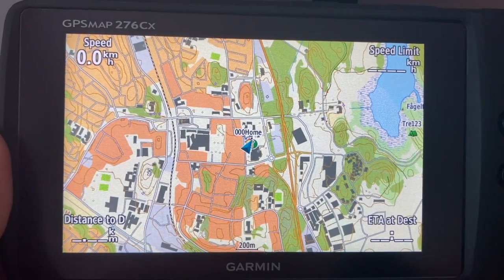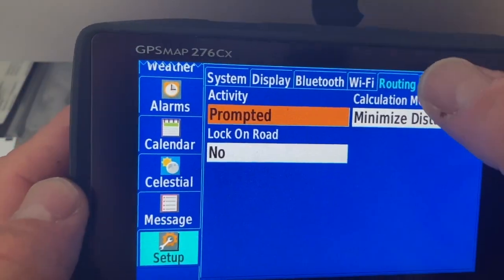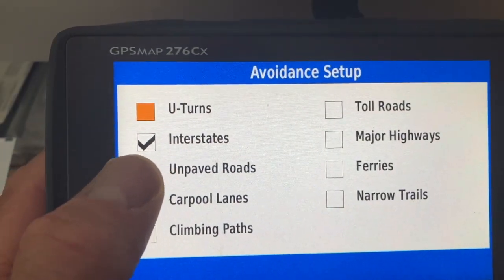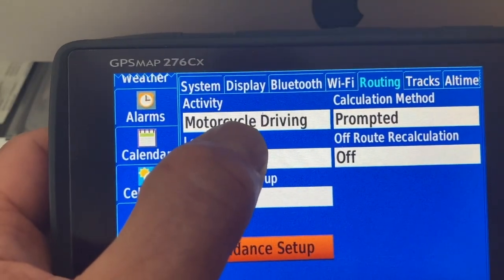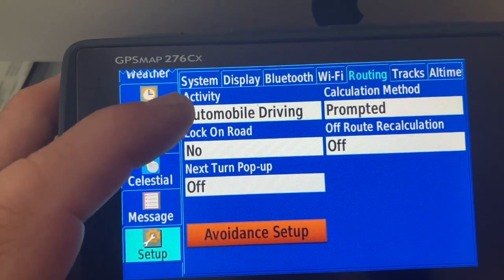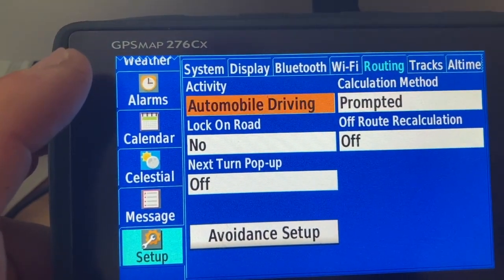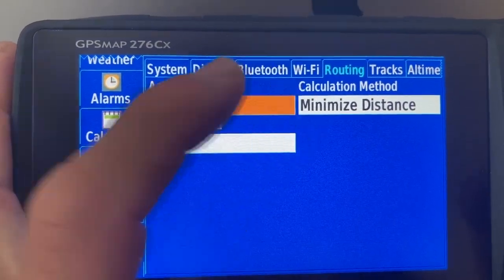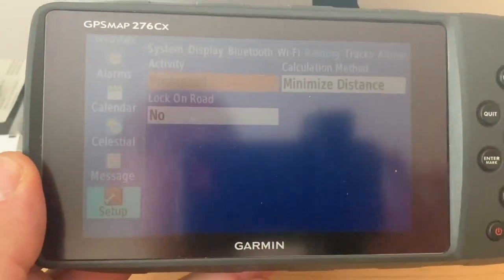Garmin 276cx Route calcuation seetings HD 720p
Where are the settings that define route calculation in the Garmin 276cx? A little supplemental video to my previous ones!